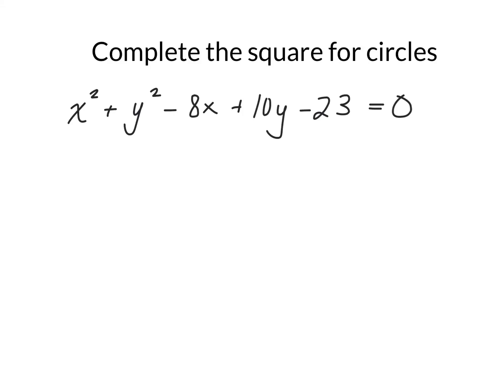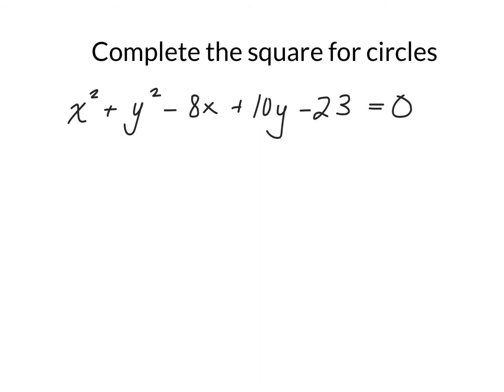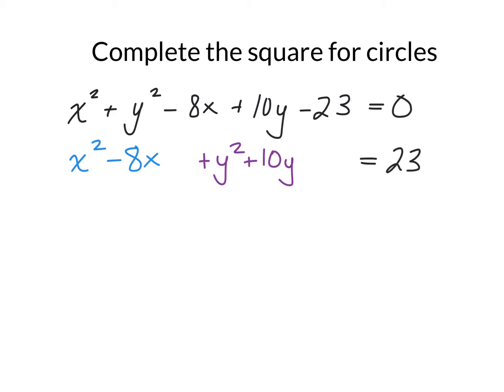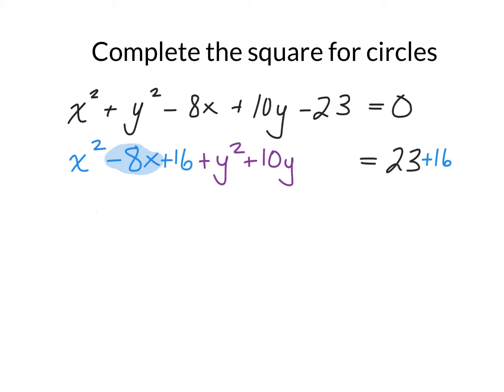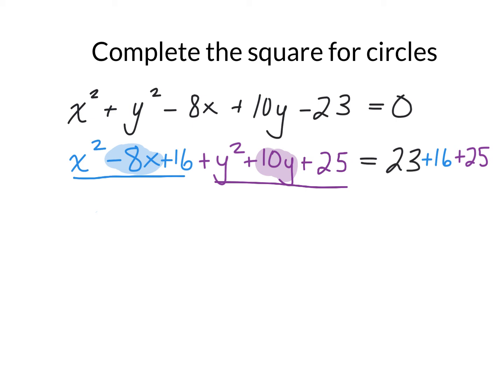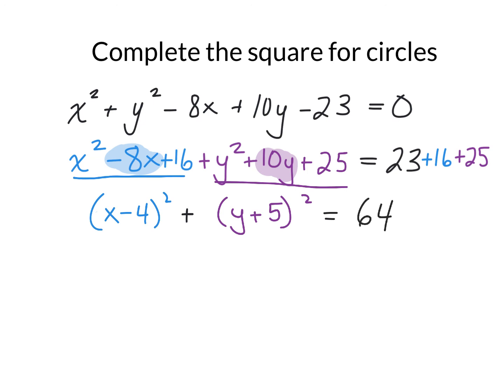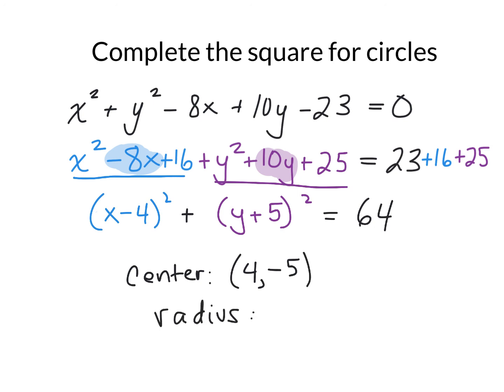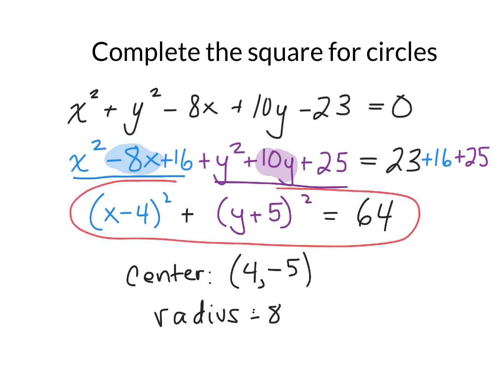CONIC SECTIONS: Complete the Square for Circles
A demonstration of completing the square to convert a circle into standard form.